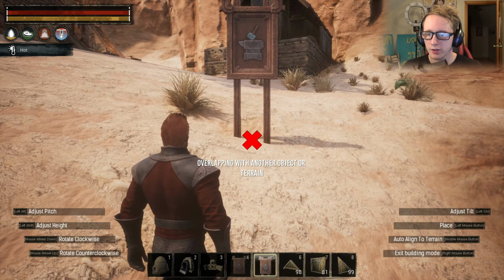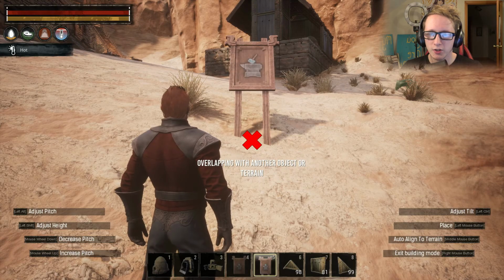Conan Exiles - Episode 12 (A Simple Smith)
It may be simple, but sometimes that's just what you need.